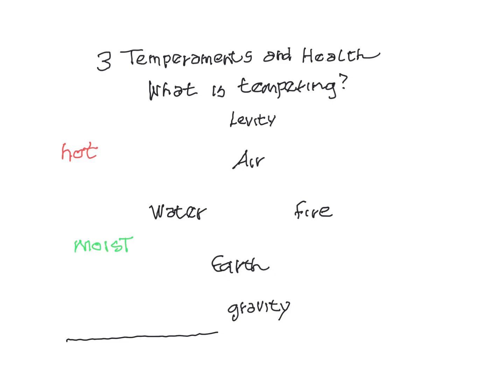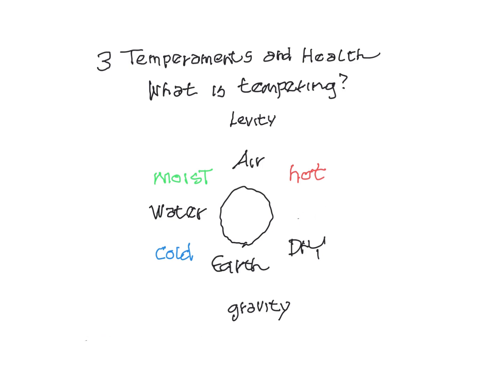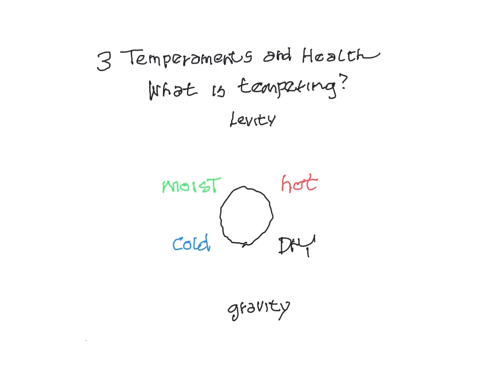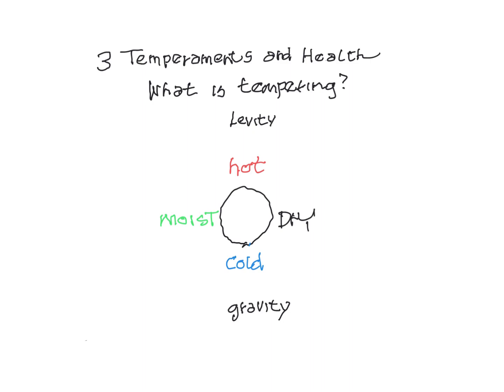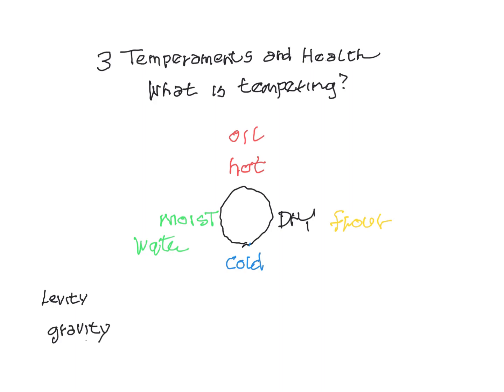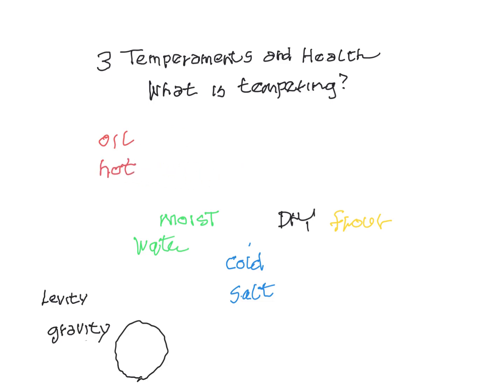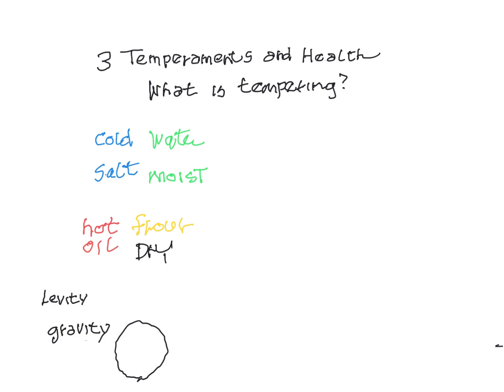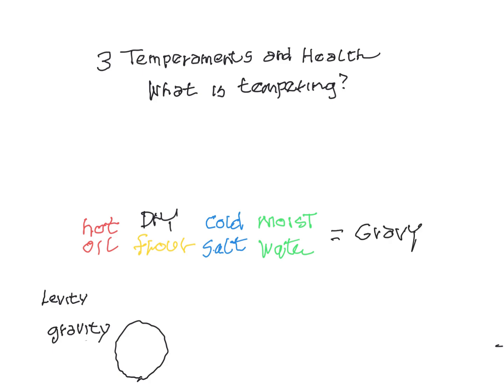Part 3: What is "tempering"?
This is a video about Part 3: What is "tempering"?

00:00 Part 3: What is "tempering"?